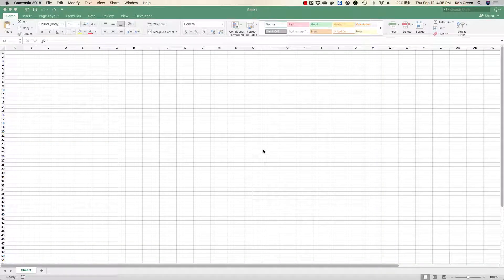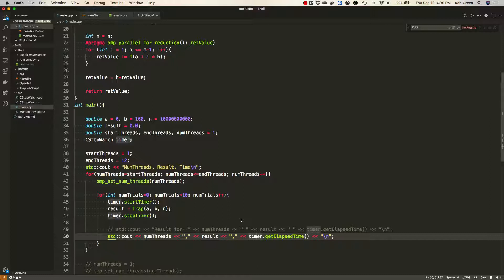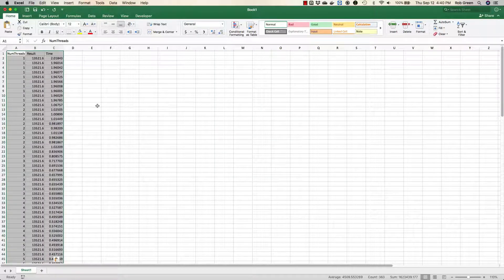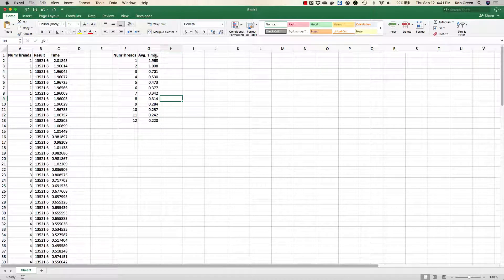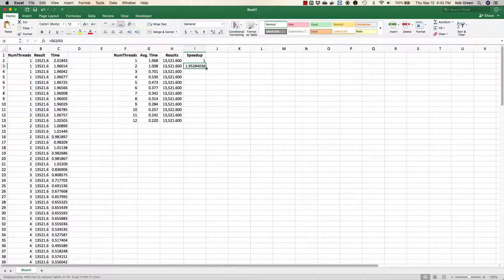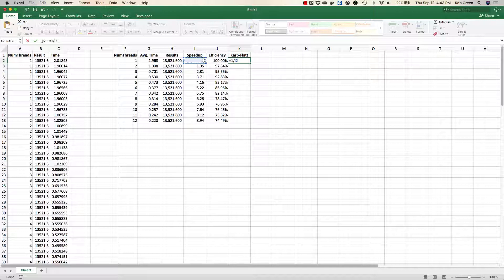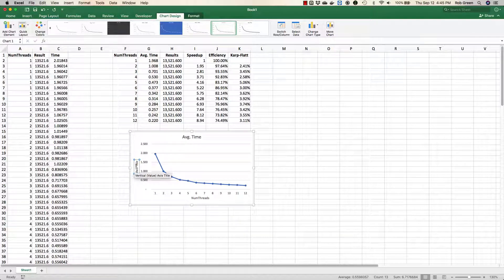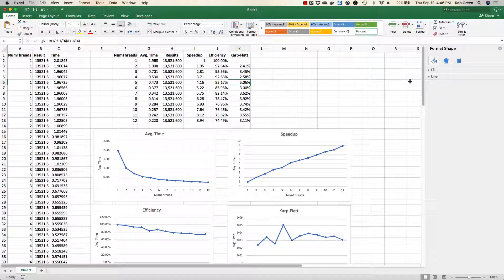Parallel Computing Data Analysis for 1D Data in Excel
This video demonstrates basic methods for calculating speedup, efficiency, and the karp-flatt metric using Microsoft excel. The results gathered are based on the Trapezoidal Rule.